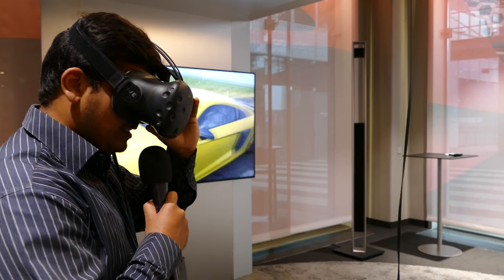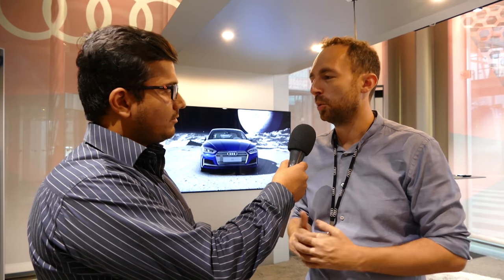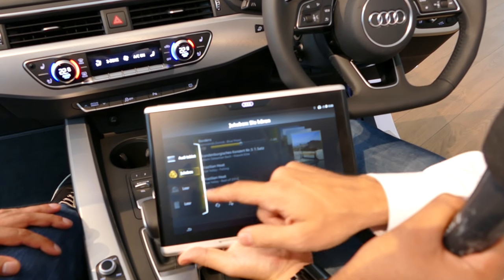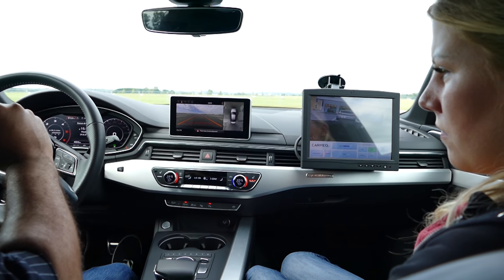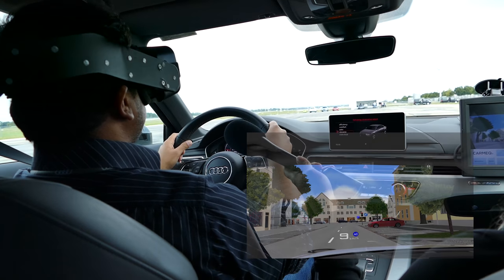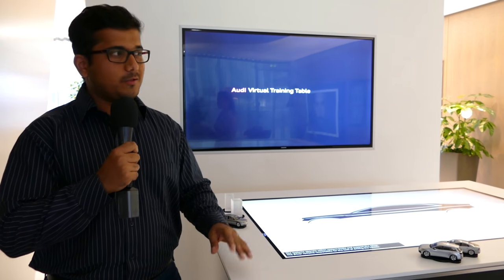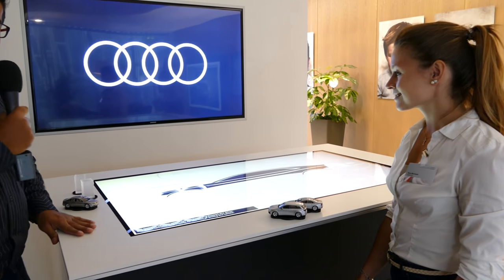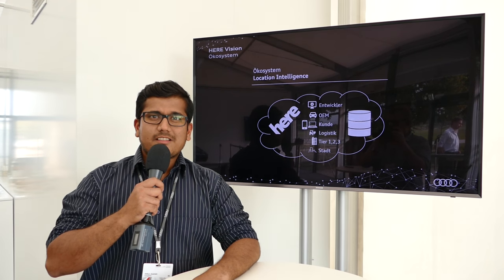Audi technology insight: Virtual Reality, Future Cockpit, Assistance & light systems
00:22 Virtual Reality showroom
04:37 Audi Cockpit Focus
07:43 Virtual Reality car
11:03 Autonomous Driving simulation & Maps
15:31 Assistance & light systems